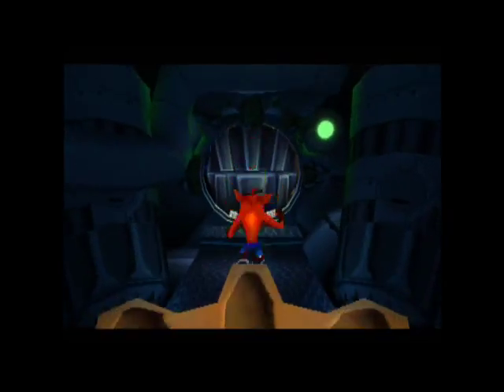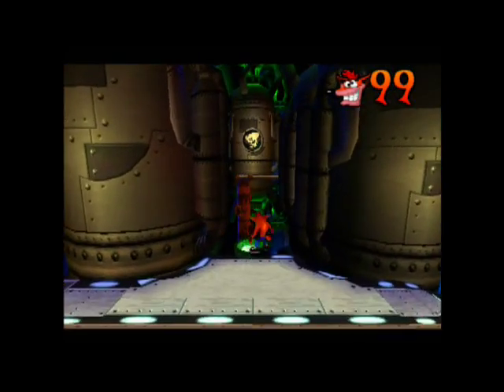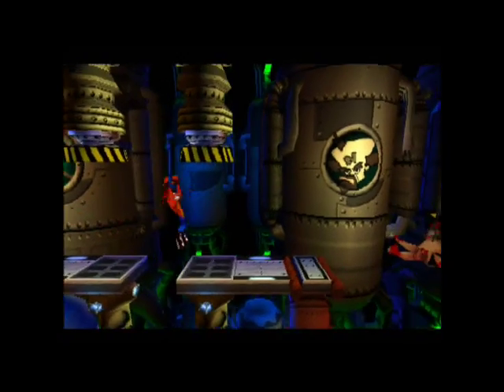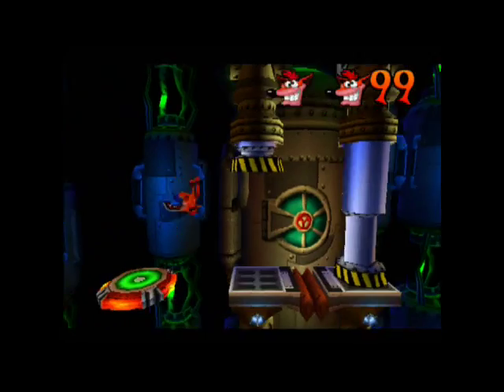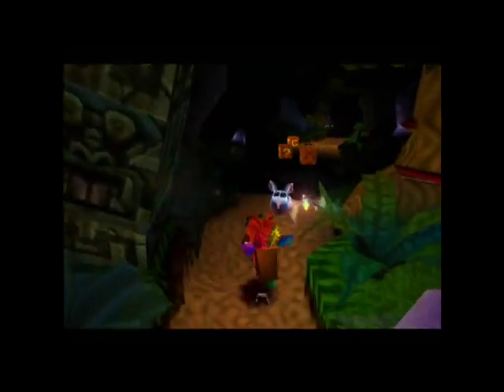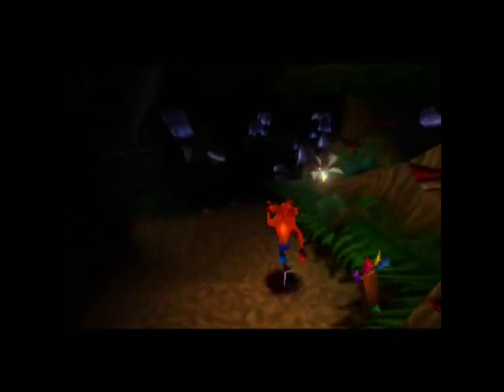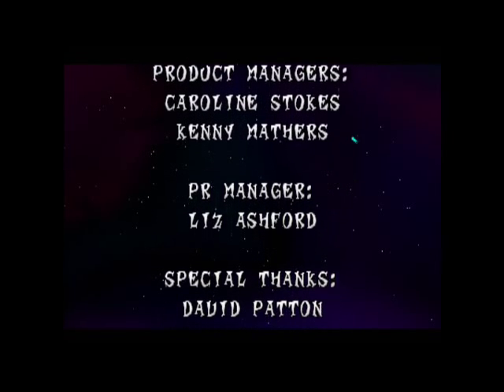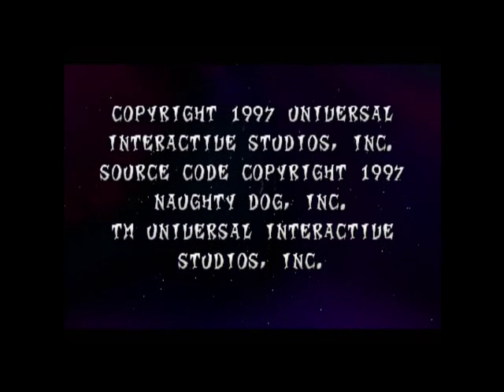crash bandicoot 2 JPN part14 Blimp destroyed! --Final(CMTI)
Final Episode of the Japanese version of Crash Bandicoot 2 with a few fails during the multi gem route. Once again i am very sorry for completely messing up things by forgetting to take the skull route on episode 13 This extra Crash Bandicoot 2 project is officially done :)